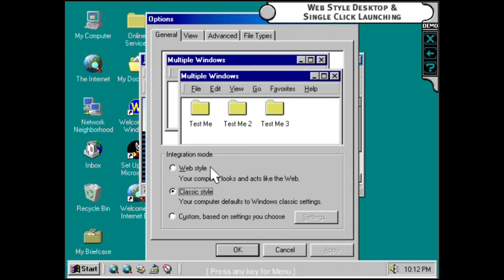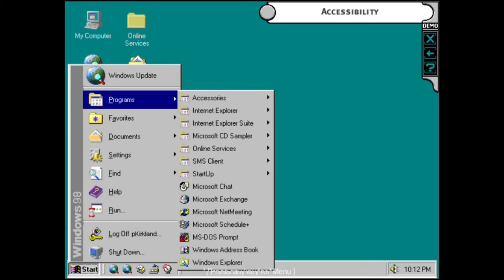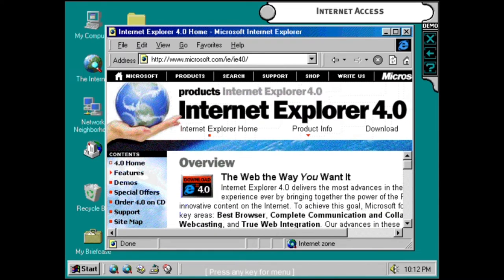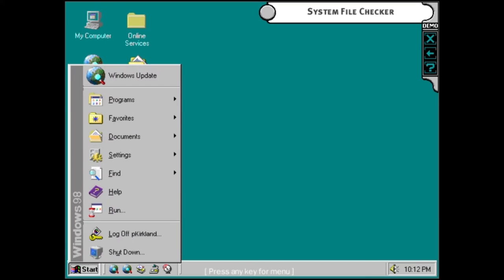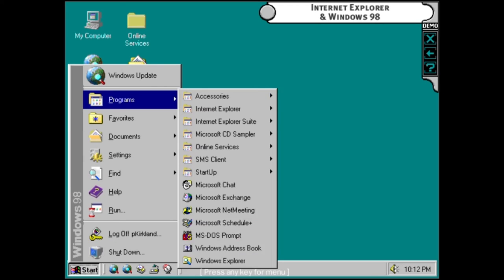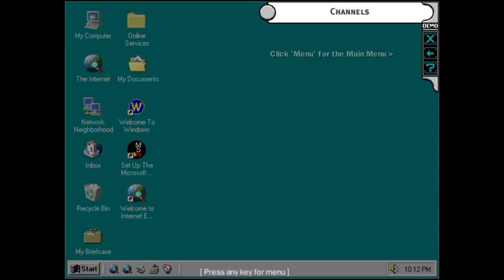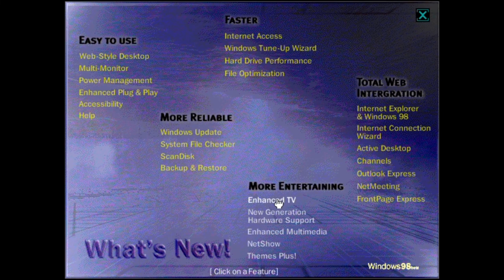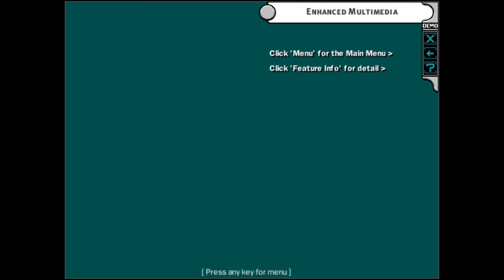Windows 98 Beta 2.1 Build 1602 What's New tour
Here is the one of the first beta of the Windows 98 What's New Tour.
Timestamp:
00:02 Intro
00:12 Opening
00:30 Easy to use
04:32 Faster
06:31 More reliable
08:54 Total web integration
13:02 More entertaining

Note that the cut-off for some sounds is actually came from the tour. Also just to be clear that once again this is from the Beta 2.1 build although most of the elements are still from Beta 2.